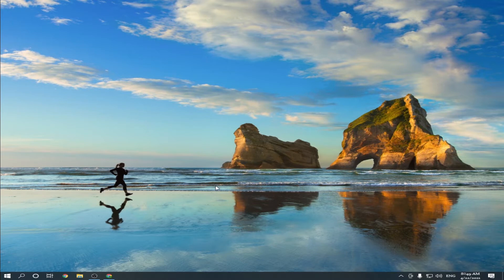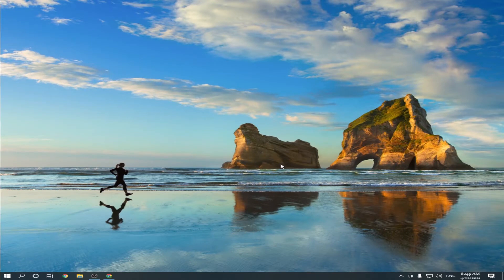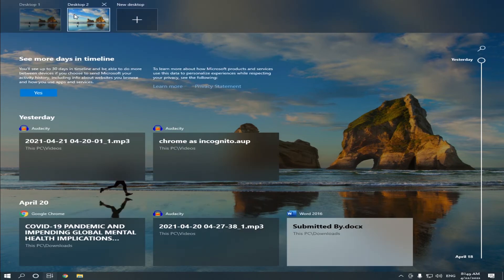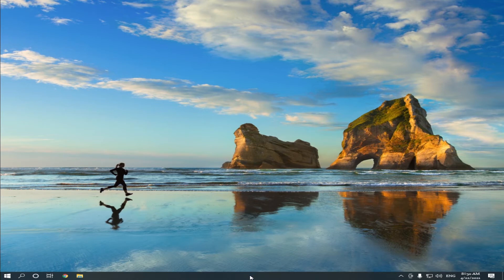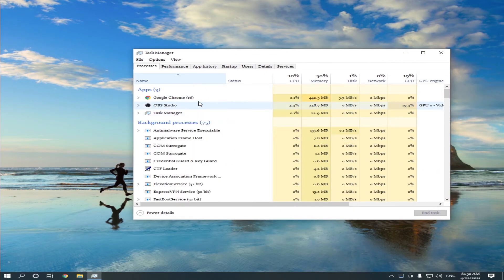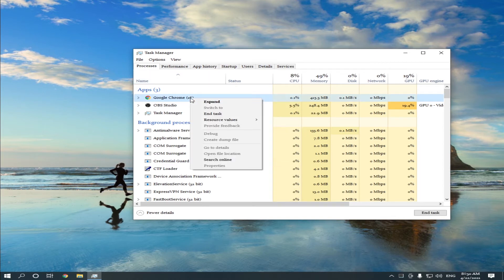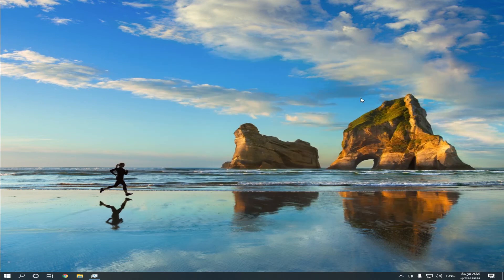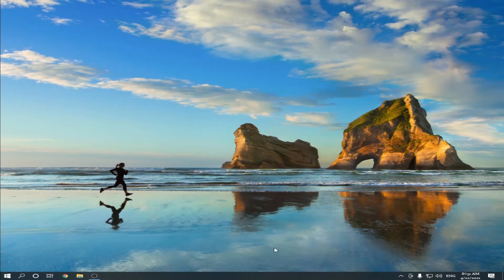Close a Frozen Game & Programs When Alt-f4 and the Task Manager Don't Work!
This videos shows how to Close a Frozen Game When Alt-f4 and the Task Manager Don't Work. it provide a quick and easy way of closing such programs and games.

This tutorial applies to all type of machines like PC, Laptop, etc. from all manufacturer with Windows as operating system.

CONNECT WITH TECH!!!